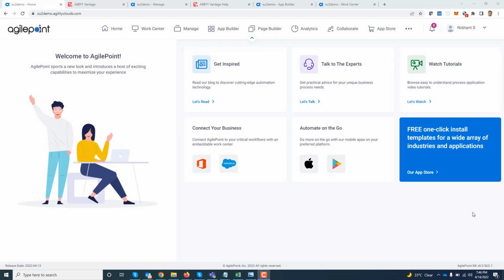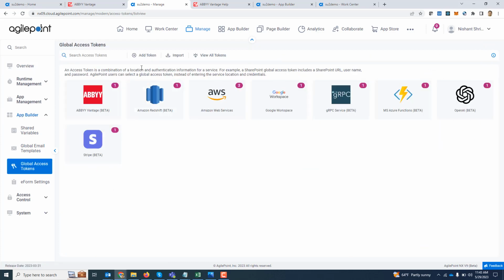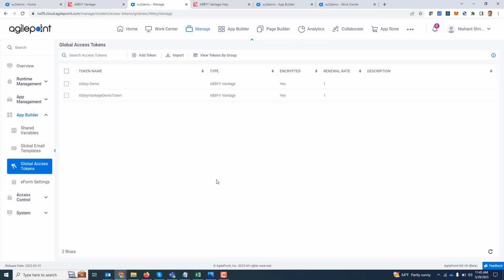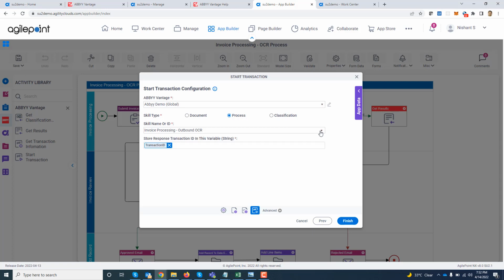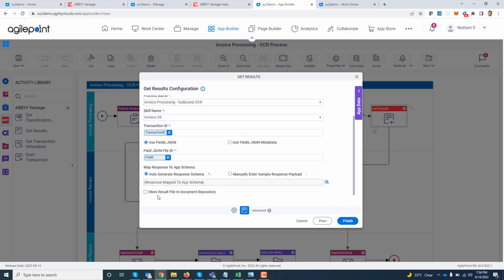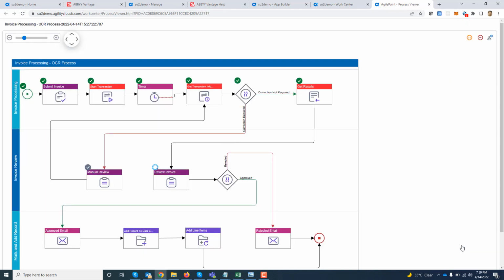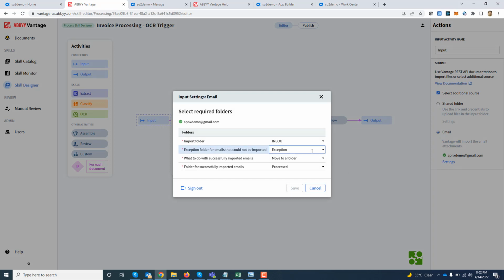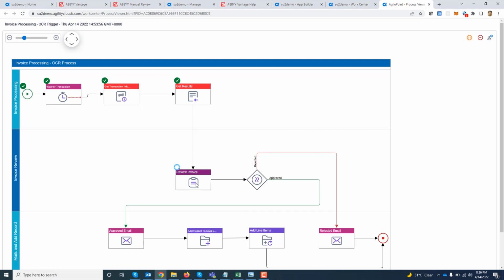AgilePoint NX Connector for Abbyy Vantage